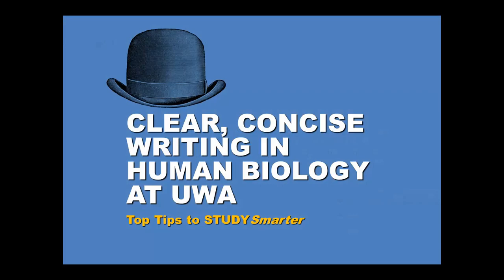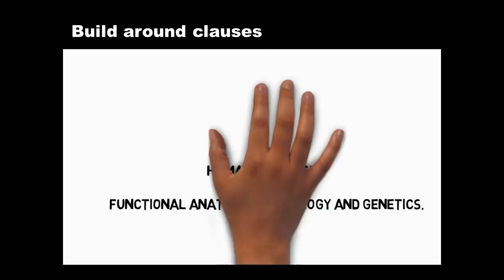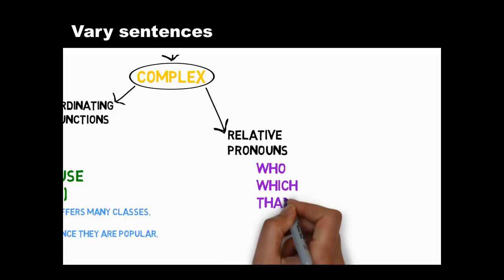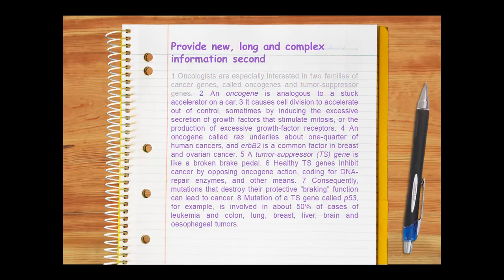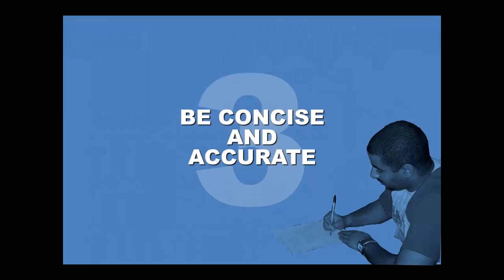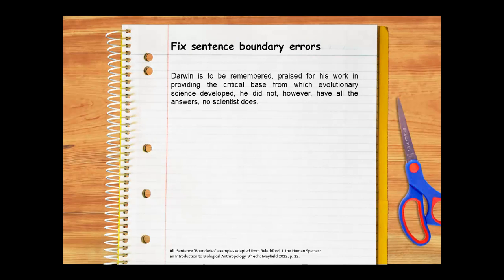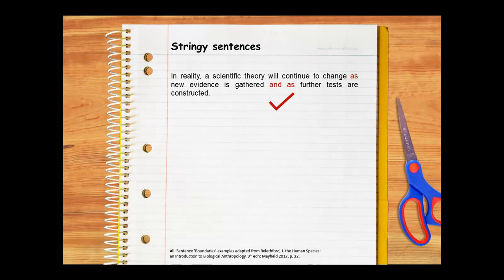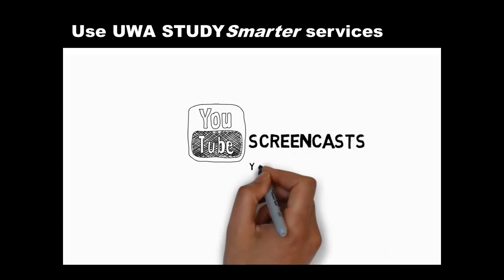Writing clearly and concisely in Human Biology at UWA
This video will help you write clear sentences, build cohesive paragraphs and be concise and accurate.